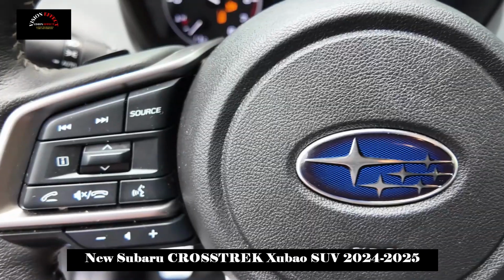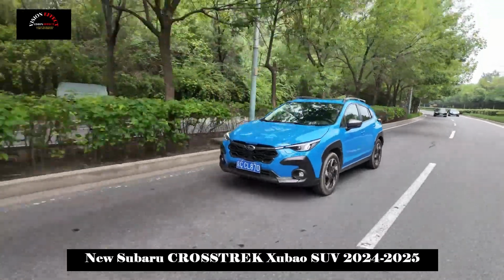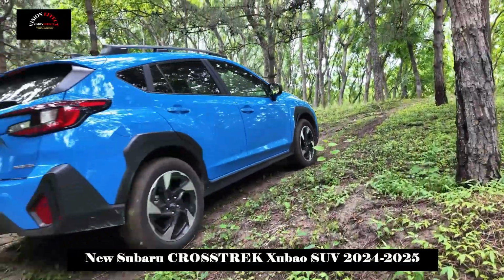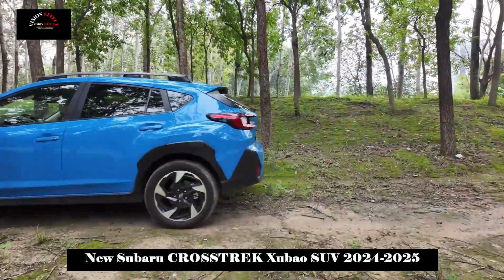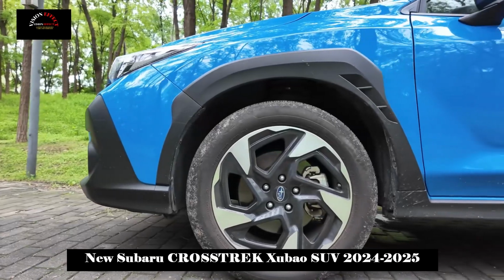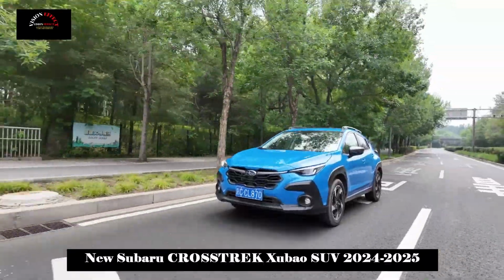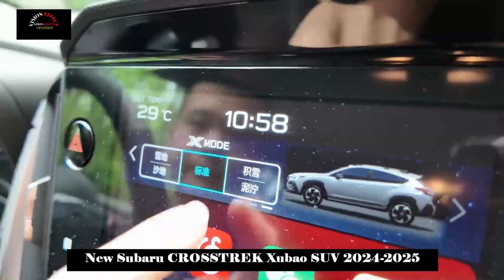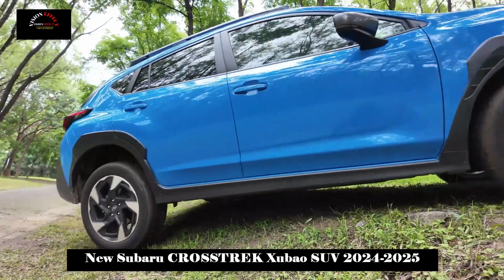Is Crosstrek Ugly or Beautiful? New Subaru CROSSTREK Xubao SUV 2024-2025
When it comes to Subaru, different consumer groups have different opinions. In the eyes of most users, Subaru has labels such as ugly, low-cost performance, high maintenance costs. Subaru, which advocates extreme control in the eyes of car enthusiasts, excites people, whether it is a horizontally opposed engine or a symmetrical full-time four-wheel drive system.

Subaru Crosstrek is the successor of Subaru. Some off-road elements have been added. What is surprising is that the lower body of the car is equipped with thick plastic parts all around, including the sides of the front face and other parts that are prone to scratches. Small scratches will inevitably occur when driving outdoors on the road, and they are difficult to repair.

When viewed from the side of the body, the outline of the Subaru Crosstrek Xubao has remained basically unchanged. The specific length, width and height are 4495×1800×1600mm, and the wheelbase is 2670mm. The relatively compact body allows user control. In addition, the upper model of the vehicle is equipped with 18-inch wheels at the bottom, and the tire specification is 225/55 R18.

The interior design still follows the traditional route, focusing on practicality and simplicity. The center console of the car has a pointer indicator, and contrary to the current trend, there are more physical buttons. However, the vertical 11.6-inch large central control screen is really better than the old model.

In addition, the vehicle's system is upgraded, and the X-MODE and air conditioning system are integrated into the screen, and it also has mobile phone interconnection functions such as Apple CarPlay and Baidu CarLife.

As a brand that puts driving control first, Subaru Crosstrek treats all models equally. The entry-level model is also equipped with a 2.5 L horizontally opposed engine and four-wheel drive system. The four-wheel drive system has an increased engine volume compared to the Subaru XV, with a maximum output of 124 kilowatts and a maximum torque of 252 Nm. In terms of transmission system, this model is equipped with a simulated 8-speed continuously variable CVT transmission. Due to the use of chain transmission, it has certain advantages in terms of durability and acceleration experience compared to the traditional CVT.

Thanks to the low center of gravity of the horizontally opposed engine and the corresponding full-time four-wheel drive system, the roadholding of the Subaru Crosstrek is really excellent. In actual driving, the performance of the front of the car is relatively flexible, the steering wheel is sensitively steered, and the cornering limit is high. When you need intense extreme driving, it can bring you enough fun.